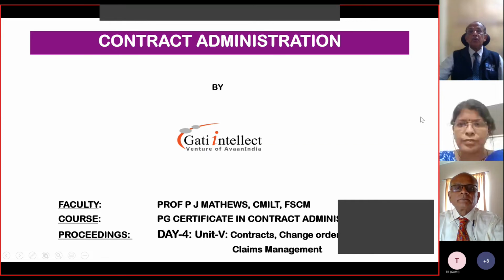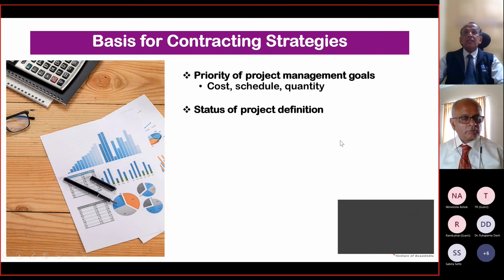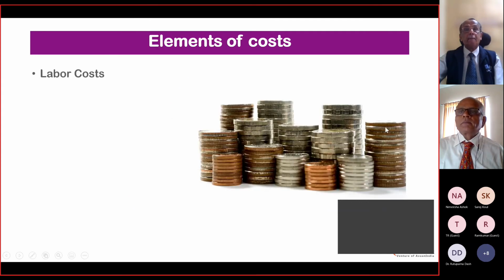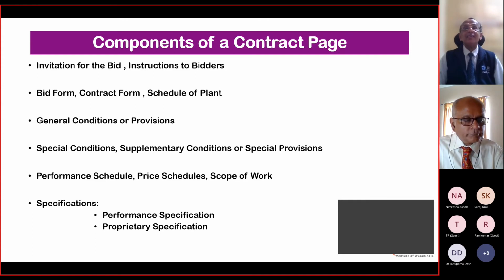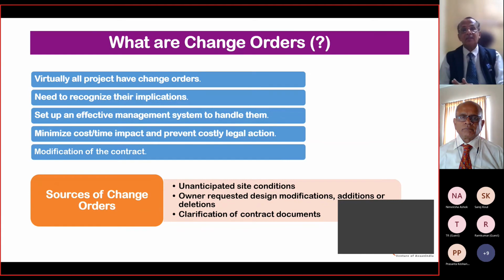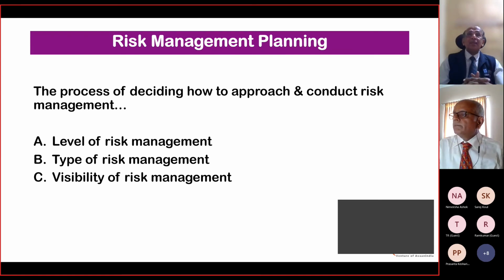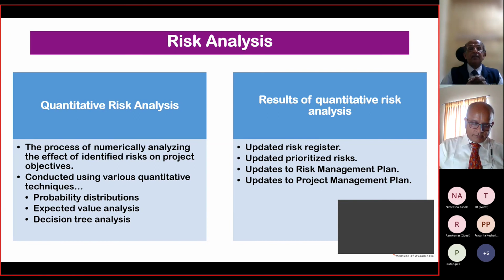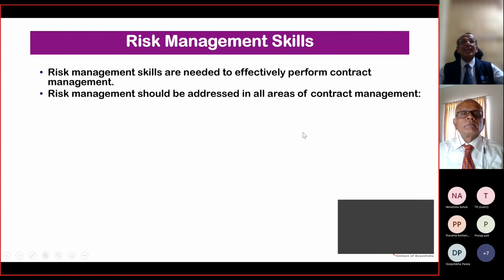Online Certificate Program on Contract Administration (Day-4)